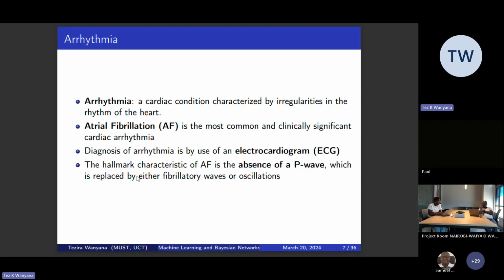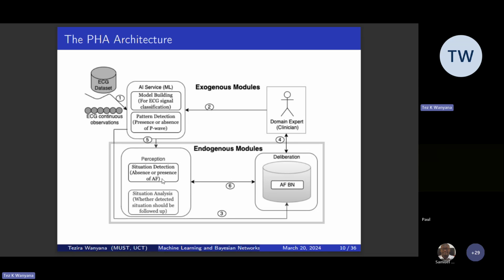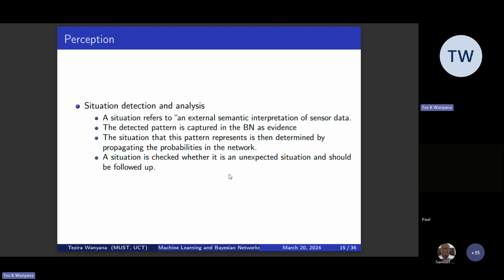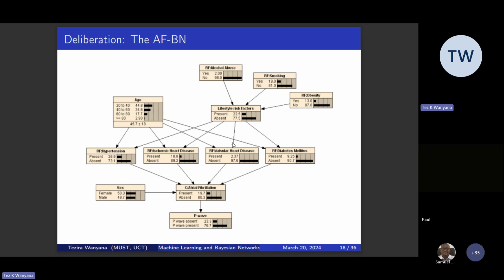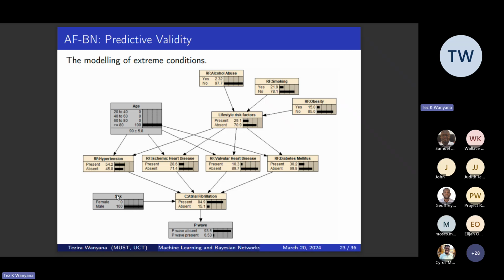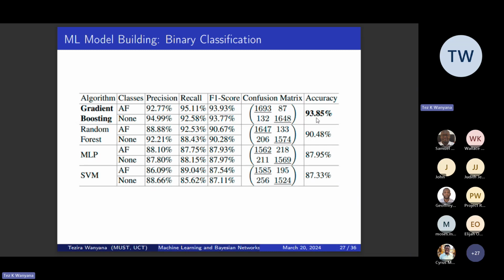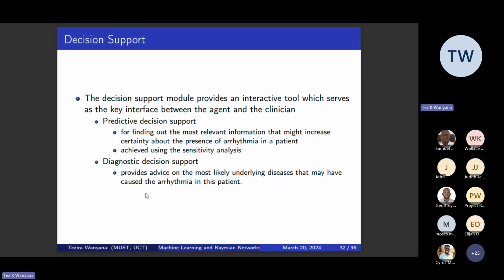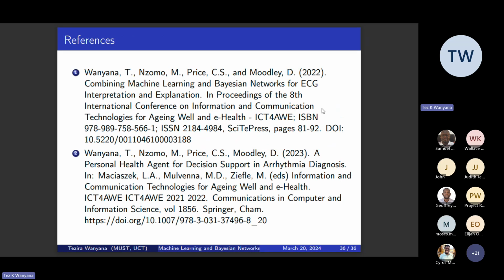Combining Machine Learning and Bayesian networks for Decision Support in Arrythmia Diagnosis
We propose an architecture for a personal health agent (PHA) that combines machine learning and a Bayesian network for detecting and diagnosing arrhythmia based on electrocardiogram (ECG) characteristics. Focusis placed on atrial fibrillation (AF), the commonest type of arrhythmia. Machine learning is used for classifying the ECG signal. The absence of a Pwave in an ECG is the hallmark indication of AF. Four ML models are trained to classify an ECG signal based on the presence or absence of the P-wave: multilayer perceptron (MLP), logistic regression, support vector machine, and random forest. The MLP was the best performing model with an accuracy of 89.61% and an F1 score of 88.68%. A BN representing AF risk factors is developed based on expert knowledge from the literature and evaluated using Pitchforth and Mengersen’s validation framework. The presence or absence of a P-wave as determined by the ML model is input into the BN.
In a bid to extend this work, instead of a binary classification of the ECG signal based on the presence or absence of a P-wave, we classify an ECG signal as either atrial fibrillation, other arrhythmia, or no arrhythmia. Four ML models, i.e., gradient boosting, random forest, multilayer perceptron and support vector machine, are compared and evaluated using a dataset of 5,340 records containing 12-lead ECG signals created from the Chapman-Shaoxing database. Among the four models, the gradient boosting model produces the best accuracy of 82.88%. The detected pattern is integrated into a BN that captures expert knowledge about the causes of arrhythmia. The agent has the ability to guide the diagnosis process. It suggests what questions to ask to increase certainty in the presence of arrhythmia, and what arrhythmia causes to follow up. The architecture is evaluated using application use cases.

Speaker: Tezira Wanyana, University of Cape Town, Mbarara University of Science and Technology